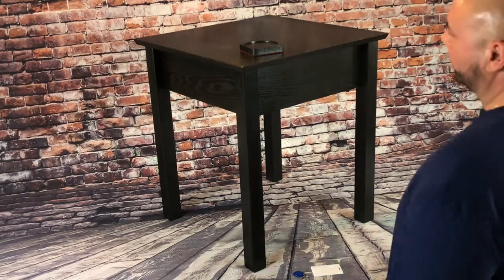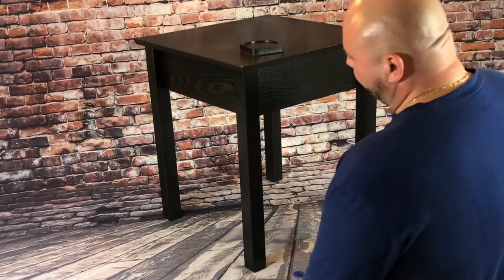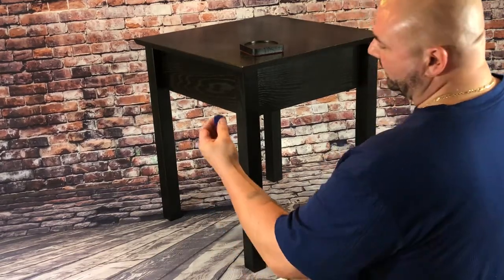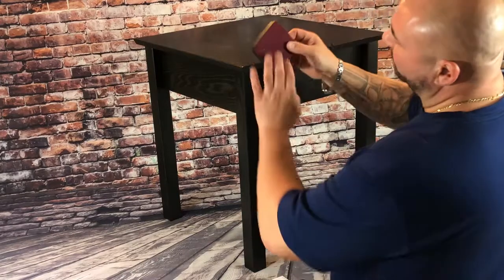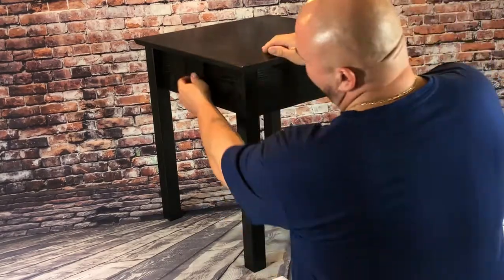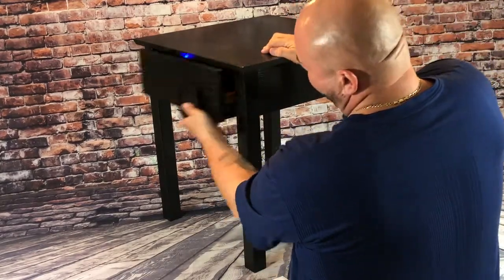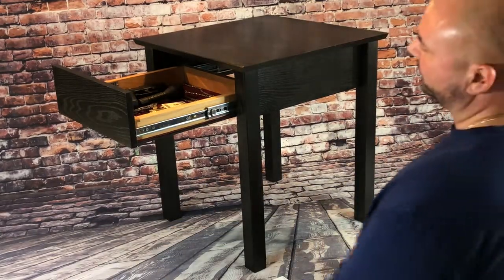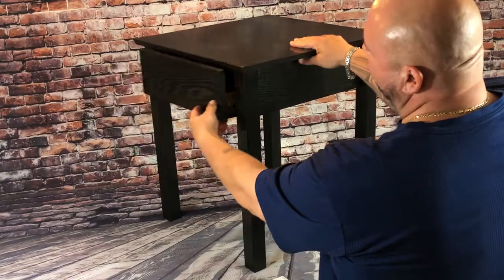Top Secret Furniture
Labor Day Sale